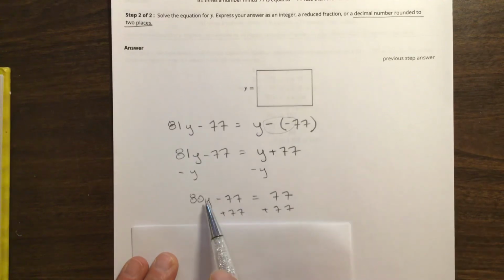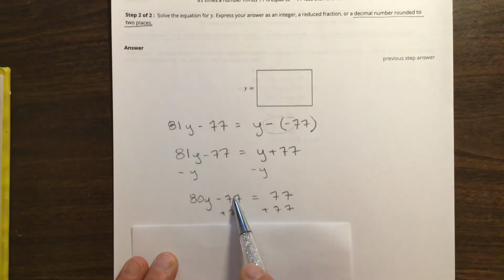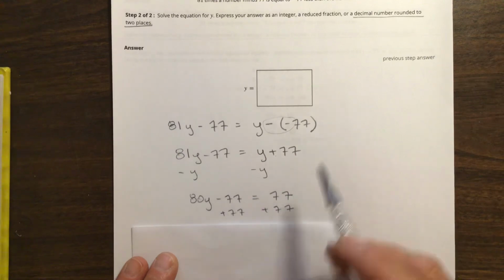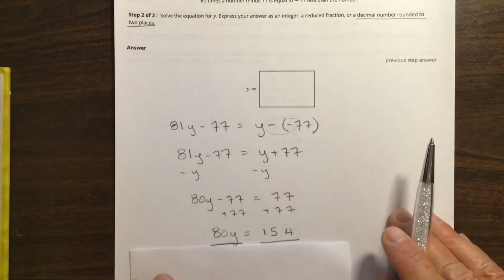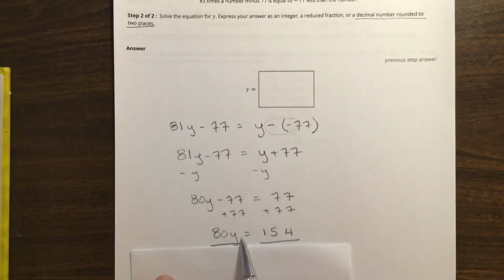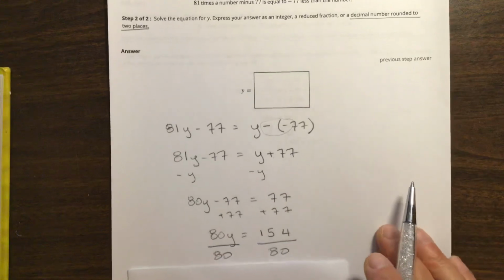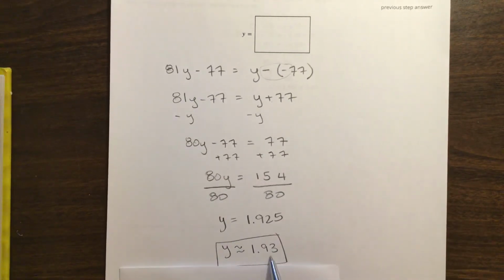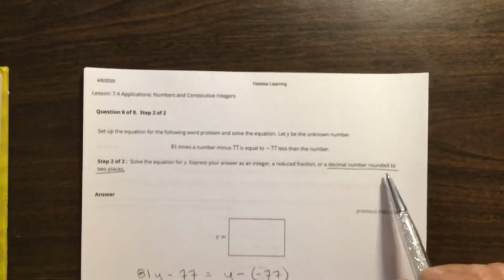7.4 Q2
Translate words into equation and solve for x